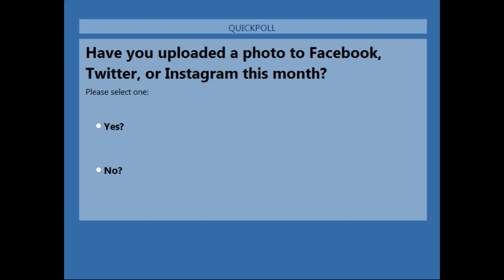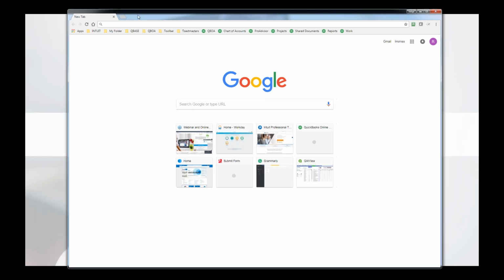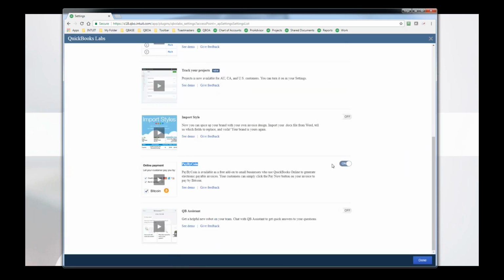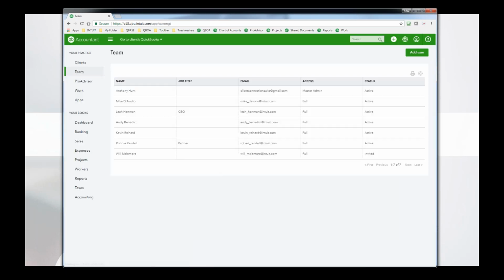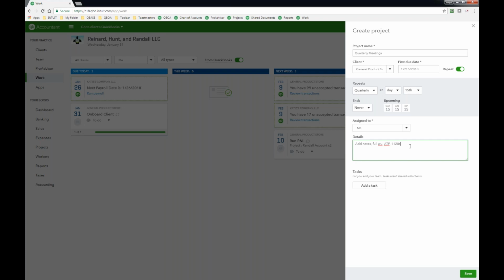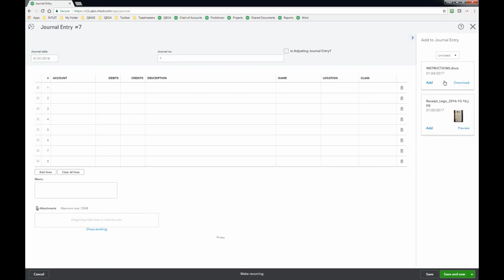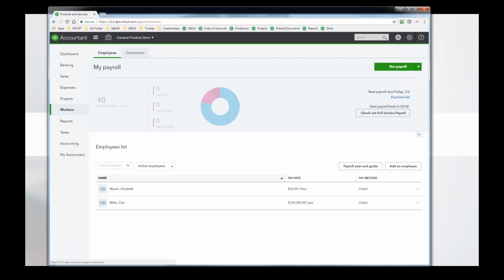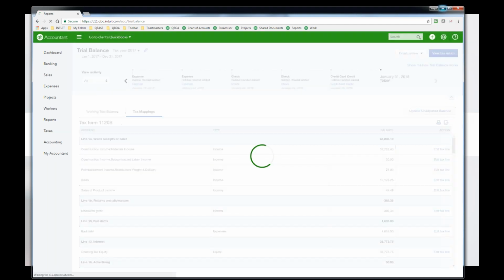QuickBooks Online Accountant presents, YES you CAN do that in QBO!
This presentation was recorded on Jan 31, 2018 and is a general overview, or a re-introduction of QuickBooks Online. – the Accountant’s Edition.  This webinar is not meant to be formal training.  You will learn how where to access the ProAdvisor training once inside the program.

The second item to consider is that the first 10 mins of this webinar are spent laying groundwork and answering poll questions.  CPE was available for the live webinar, but not for this recorded version.  Please bare with us during the poll questions.  I promise the majority of our time together is spent in-product.

Presented by Robbie Randall | Product Specialist
- employed by intuit, inc. | powering prosperity around the world